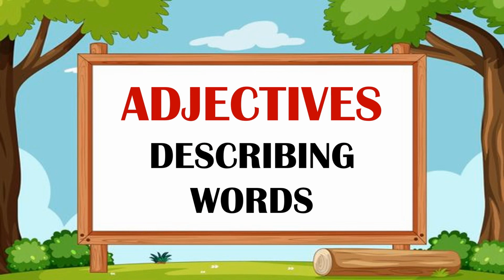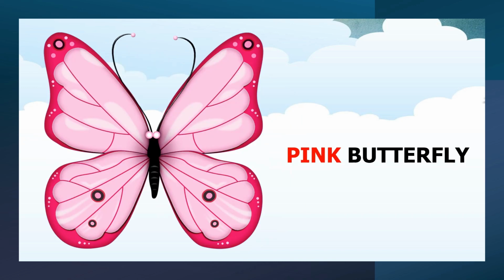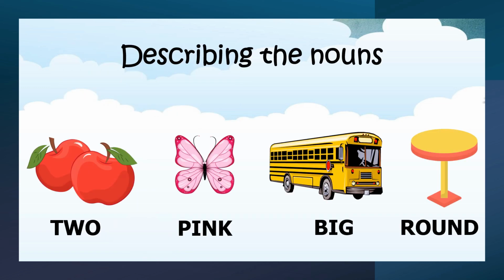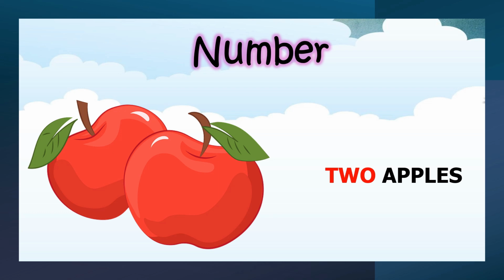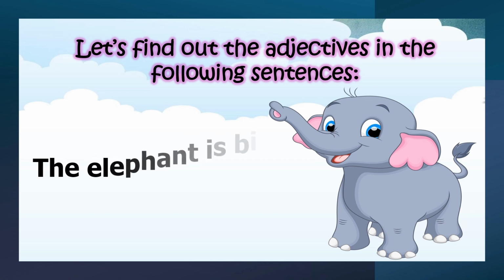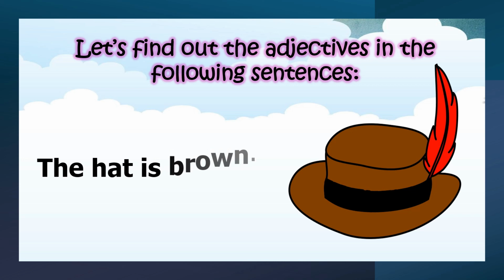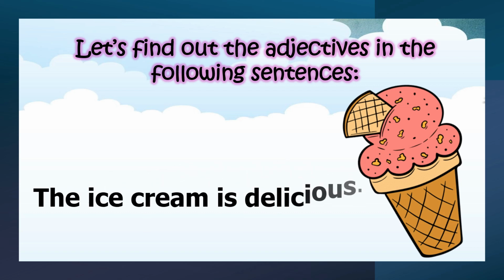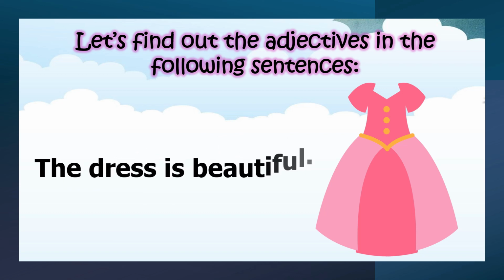Adjectives for Kids | What is an adjective? | Learn all about adjectives!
Have you ever asked "What is an adjective?" Well, look no further! In this video for kids we learn all about adjectives, what they are, and how to use them in sentences. When completed with our free lesson plan activities, Students will be able to define, identify, and correctly use adjectives.  We hope you enjoy!